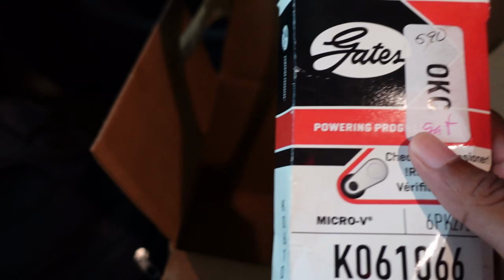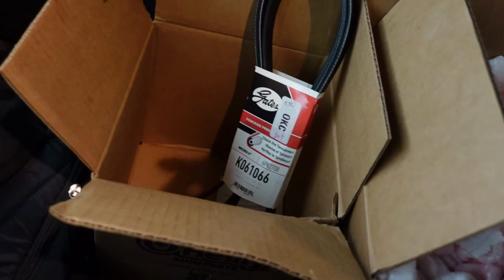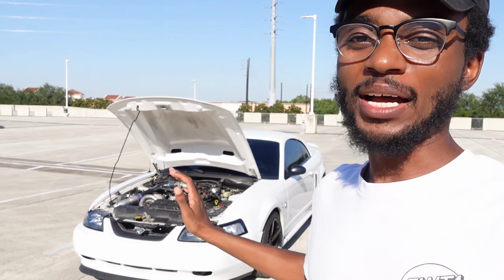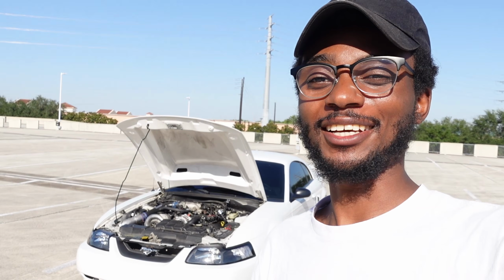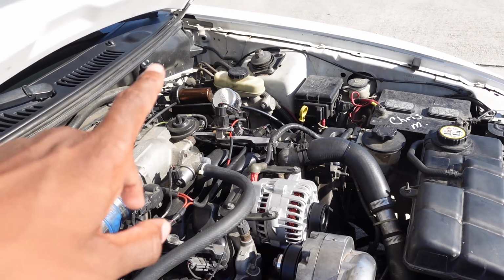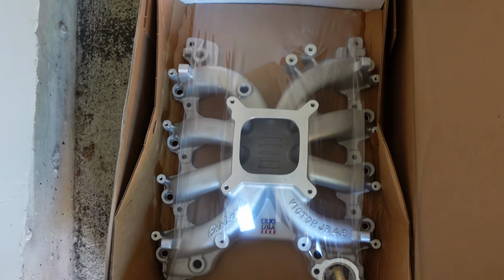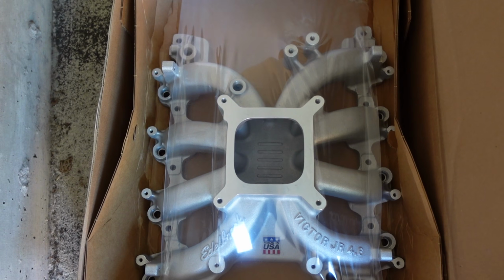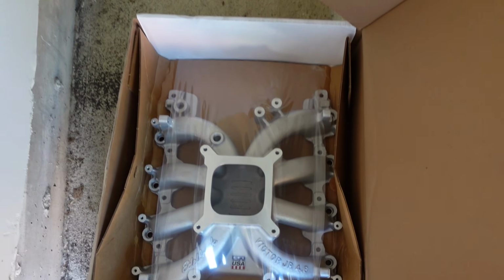NEW MODS ARE FINALLY HERE! (Procharged 4.6 2V Mustang GT Update)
Vortech Supercharged New Edge Mustang GT FINALLY gets a NEW Edelbrock Vic JR Intake Manifold made specifically for boost and high RPM! This is one of the BEST if not the BEST Intake Manifolds you can have for a 2V NewEdge Mustang GT! Can't wait to get this on my New Edge Mustang Supercharged! Hope you enjoy the video and make sure to have a wonderful rest of your day!

All Footage Recorded In Mexico

Current Mods:
2V Mustang GT - 437WHP on 93
Vortech V1 Ti-Trim Supercharger (2.87 Pulley)
Treadstone TR1245 Intercooler
Ford Performance 3.55 Gears
Trick Flow 75mm Throttle Body
LAR Catless X Pipe
Borla ATAK Catback Exhaust
Ford Performance 80lb Injectors
Walbro 255lph Fuel Pump
NGK Cooler Spark Plugs
OE Style Black Housing Headlights
4 inch Cervini Cowl Hood
Raxiom Smoked Fog Lights
Raxiom Sequential Tail Lights
Raxiom 3rd Brake Light
Mach 1 Shift Knob/Stock Shift Knob
Shorty Antenna